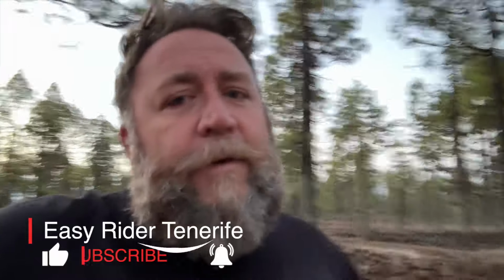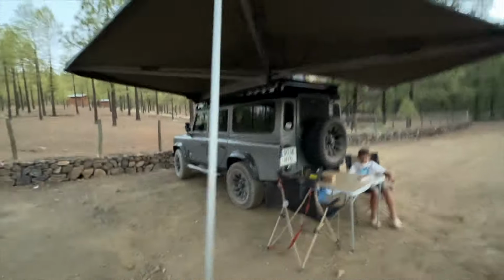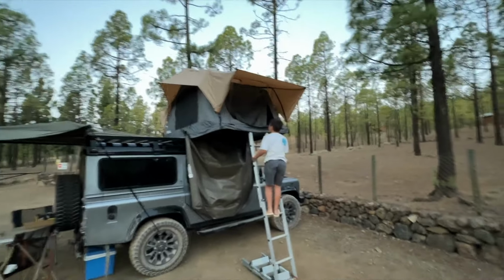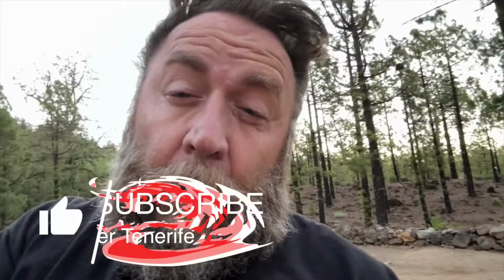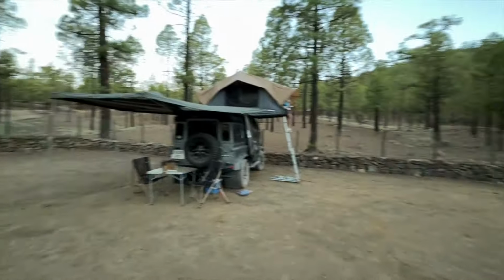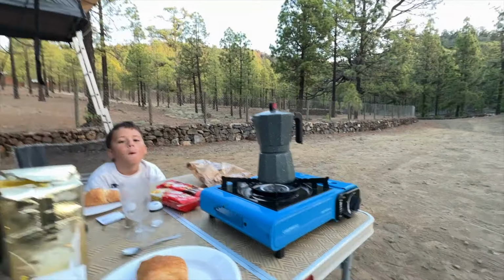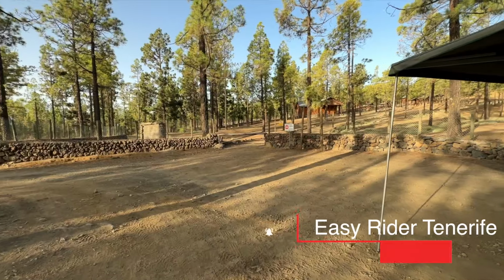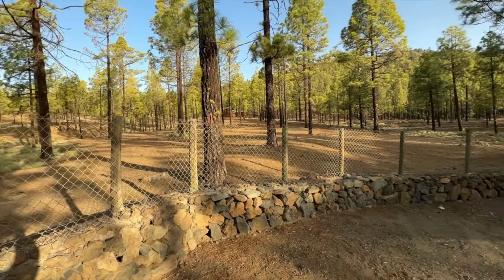Discover the backroads of Tenerife in a Landrover 110 Defender: This Was Unexpected!!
👀 Join us, as we trek through the hidden gems of Tenerife in the rugged yet comfortable Land Rover 110 Defender. This adventure vehicle is equipped with a roof tent for camping under the star-lit sky and an ostrich wing canopy, providing much-needed shade during the sun-drenched afternoons.

Tenerife, the largest of Spain's Canary Islands, offers an irresistible mix of natural beauty, stunning vistas, and cultural richness. The island is predominantly known for its sun-kissed beaches and bustling resorts, but there's so much more to discover. Venture off the beaten path, and you'll find lush forests, dramatic ravines, and picturesque villages that are as charming as they are peaceful.

Together with Jaxon, we will take you on a journey through Tenerife's enchanting landscapes, exploring the island's flora and fauna, its unique geology, and the captivating history that has shaped it.

Tenerife boasts an enviable climate with mild winters and warm summers. Temperatures typically range from 18 to 26°C, making it an attractive year-round destination. However, do bear in mind that it can become particularly hot towards the end of summer, especially in the southern parts of the island.

Before embarking on your adventure, it's crucial to book your camping or recreational spots within the forest. Tenerife's authorities take the preservation of its natural environment very seriously, and failing to adhere to official procedures could result in fines.

So, buckle up and get ready for an unforgettable journey into the heart of Tenerife. There's a world of unspoiled beauty waiting to be discovered, and we can't wait to share it with you!

🏍️ Link for Camping and recreational sites.

🍁 𝗔𝗕𝗢𝗨𝗧 𝗘𝗮𝘀𝘆 𝗥𝗶𝗱𝗲𝗿 𝗧𝗲𝗻𝗲𝗿𝗶𝗳𝗲 - 𝗠𝗼𝘁𝗼𝗿𝗰𝘆𝗰𝗹𝗲 𝗔𝗱𝘃𝗲𝗻𝘁𝘂𝗿𝗲𝘀 🍁
Our channel is about Easy Rider Tenerife Classic Motorcycle Adventures. Ride a Royal Enfield around the Mount Teide Volcano, take a ride through Anaga Mountains on a V7 MotoGuzzi, or do a Canary Island Tour on a Harley Davidson. It's now all possible with Easy Rider Tenerife.  Motorcycle Enthusiasts, your dream holiday and adventure await. Aimed at experienced riders who have a love for motorbikes and a thirst for life on two wheels. We rent classic bikes, to motorcycle lovers who want more than just a beach and bar. Our bikes are highly maintained, and come ready to ride in showroom condition.

✨ 𝗝𝗢𝗜𝗡 𝗘𝗮𝘀𝘆 𝗥𝗶𝗱𝗲𝗿 𝗧𝗲𝗻𝗲𝗿𝗶𝗳𝗲 - 𝗠𝗼𝘁𝗼𝗿𝗰𝘆𝗰𝗹𝗲 𝗔𝗱𝘃𝗲𝗻𝘁𝘂𝗿𝗲𝘀✨

📌𝐀𝐝𝐝𝐫𝐞𝐬𝐬
➟Easy Rider Tenerife - Southside.
➟Motorcycle Rental Tenerife
➟Edf. Clara Toledo,
➟Local 5/6,
➟Calle Moraditas,
➟Las Chafiras,
➟Tenerife,38639.
➟We are above Banco Santander!

➟Easy Rider Tenerife - Westcoast
➟Motorcycle Rental Tenerife
➟Puerto De La Cruz Office,
➟C/ Candias Bajas 29
➟C.P 38312,
➟La Orotava,
➟Tenerife.

As seen on Freddie Dobbs…

 • The Coolest Moder...

📻𝗥𝗔𝗗𝗜𝗢 𝗦𝗛𝗢𝗪:
➟Ride Time Radio - 24/7 Rock - ridetimeradio.com 102FM Tenerife
➟Atlantico FM
➟Santa Cruz • 88.3 FM
➟La Laguna • 91.7 FM
➟Zona sur • 94.7 FM
➟Zona Norte • 88.1 FM
➟Icod de los Vinos • 102.6 FMEvery Sunday at 8pm

🎥𝗖𝗢𝗡𝗡𝗘𝗖𝗧 𝗪𝗜𝗧𝗛 𝗘𝗮𝘀𝘆 𝗥𝗶𝗱𝗲𝗿 𝗧𝗲𝗻𝗲𝗿𝗶𝗳𝗲 - 𝗠𝗼𝘁𝗼𝗿𝗰𝘆𝗰𝗹𝗲 𝗔𝗱𝘃𝗲𝗻𝘁𝘂𝗿𝗲𝘀🎥